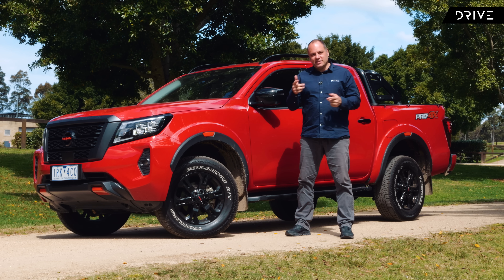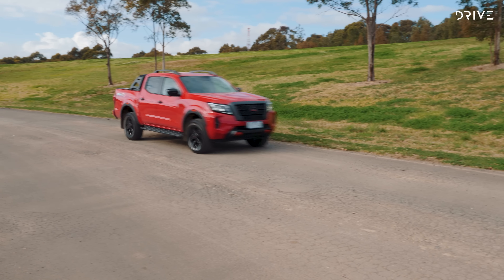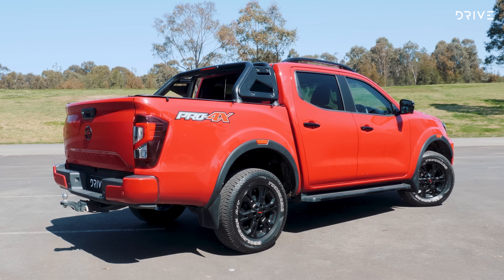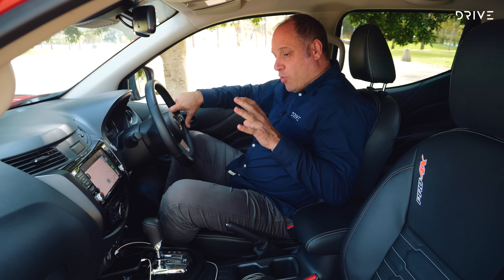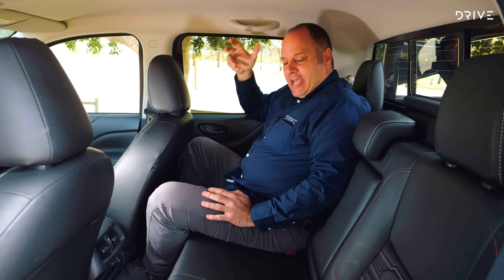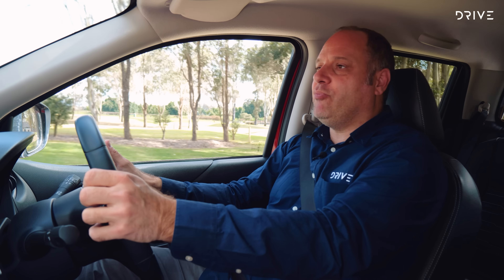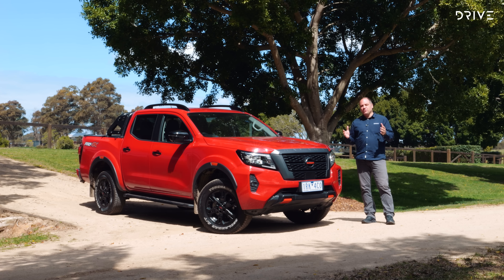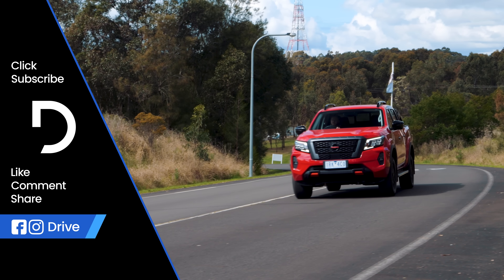2022 Nissan Navara Pro-4X | The Ute That Can Take You Absolutely Anywhere | Drive.com.au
Since the current Nissan Navara has hit the market in Australia, significantly modernised competitors have arrived from Isuzu, Mazda, and most recently Ford. None of them have a coil-spring rear like the Navara, and as such, it maintains its point of difference. Trent Nikolic steps into a Drive favourite to see how it stacks up a few years on.

00:00 Introduction
00:35 Pricing & Specification
02:42 Front Seats
03:35 Second Row
04:18 On The Road
05:06 Summary